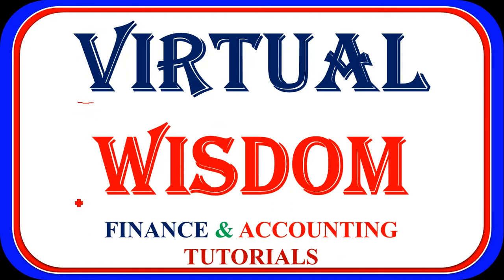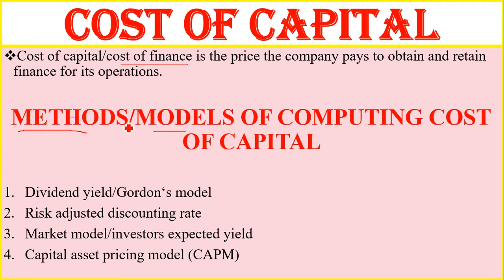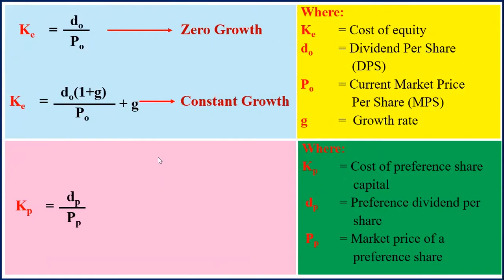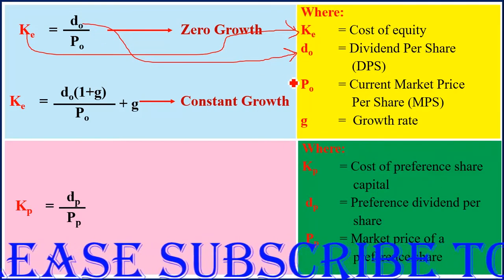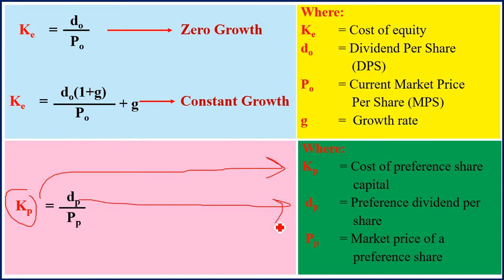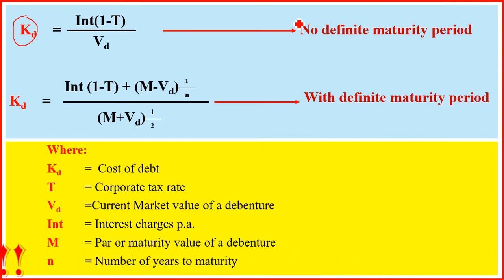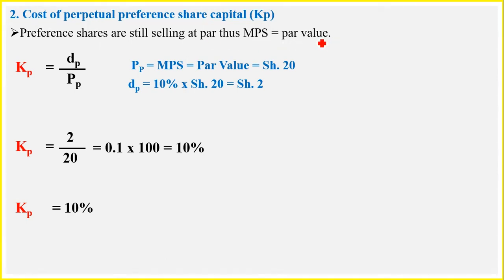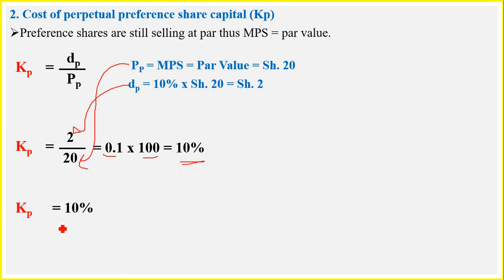Gordon's Model_Weighted Average Cost of Capital_W.A.C.C_Solved Example_Cost_Equity_Preference_Debt